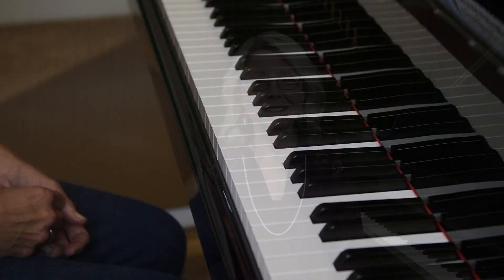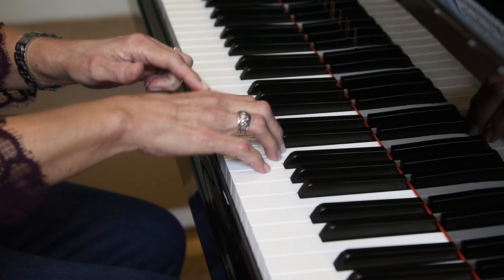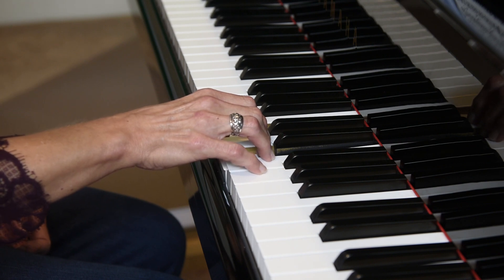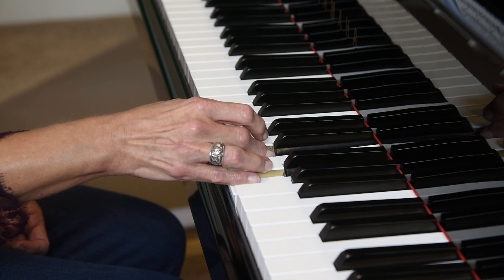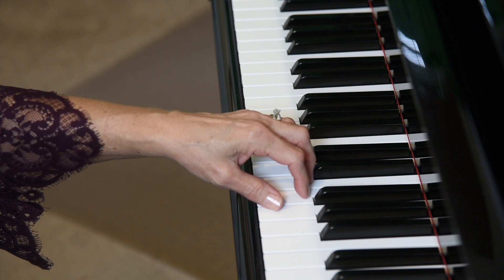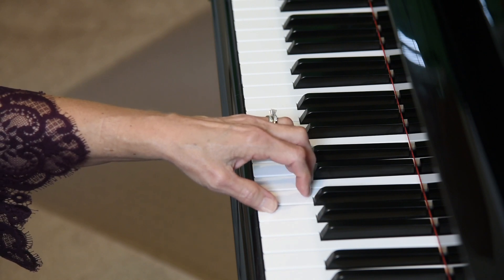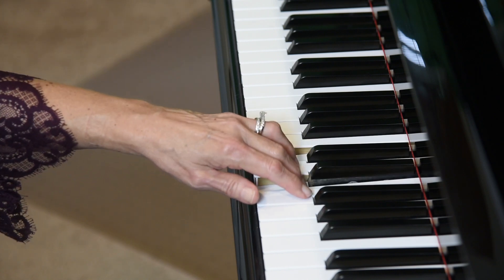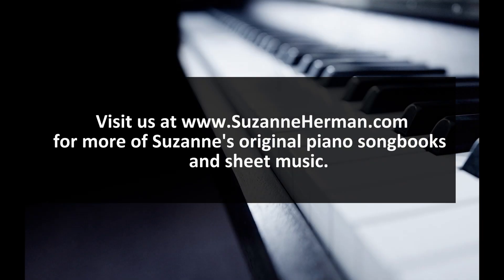Piano Independence Exercise #4 for Strengthening Fingers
Since mastering finger exercises #1 - #3, and now beginning exercise #4, your fingers are gaining strength, co-ordination, and evenness. This enables you to play piano with more musical expression and ease because your fingers can move independently of one another.

Suzanne Herman independently releases original solo piano music, which can be found worldwide on Spotify

for more information about Suzanne Herman and her forthcoming releases.